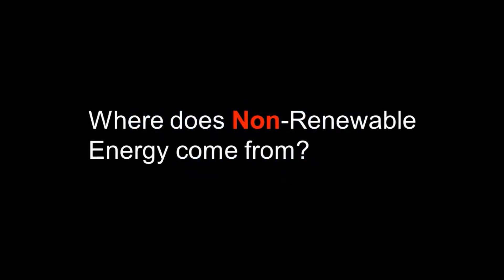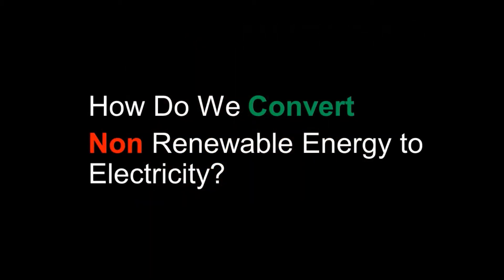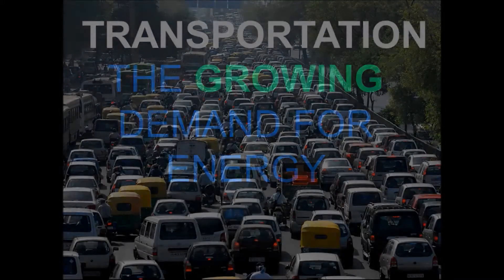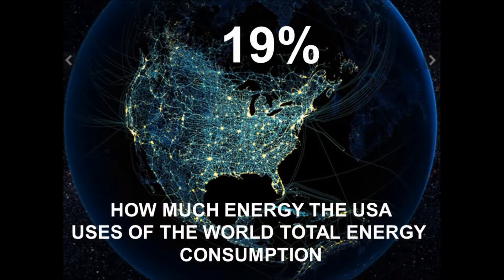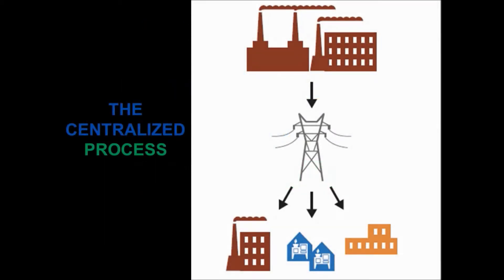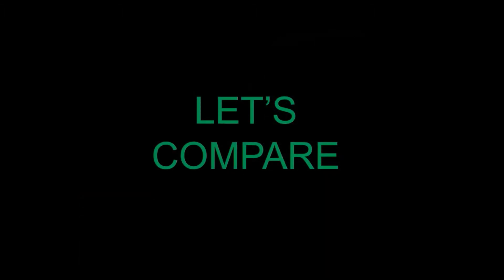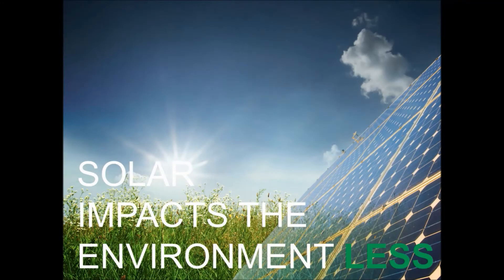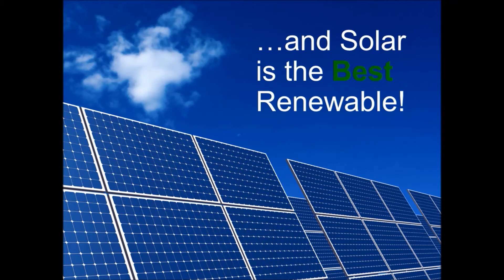Energy in 285 Seconds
This quick overview of Energy explains the basics of renewables versus non renewables and the process it takes to generate electricity.